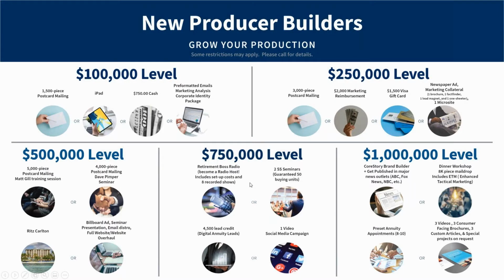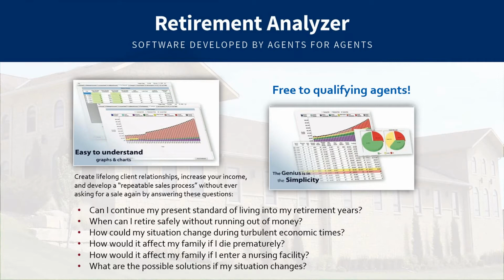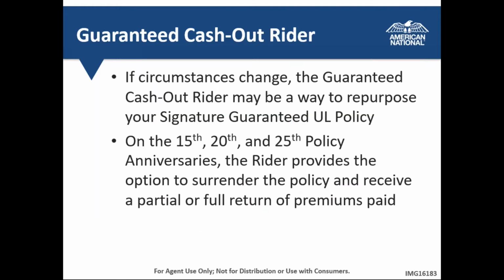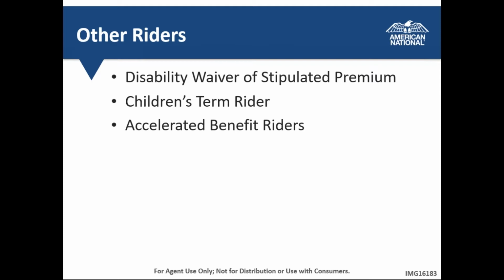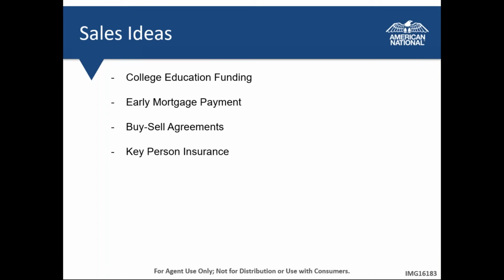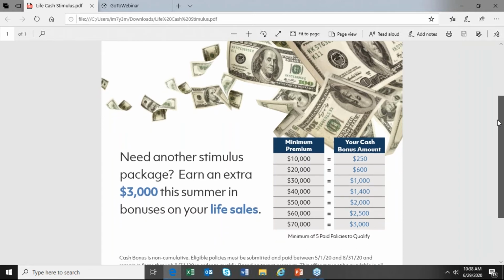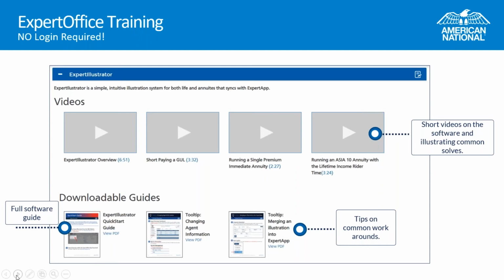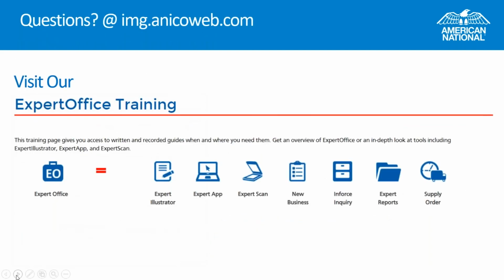ANICO Online eApp System + Flagship Products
Please join IAMS and Mike Carsello from American National Insurance Company for a webinar covering American National’s flagship products along with their eApp process.